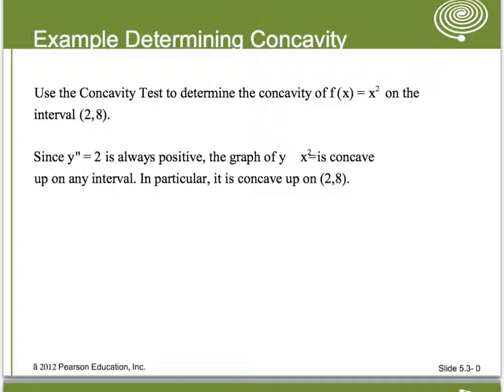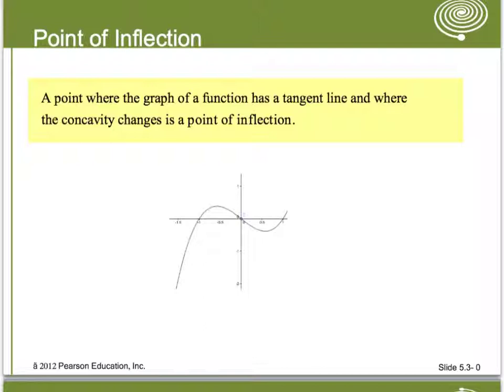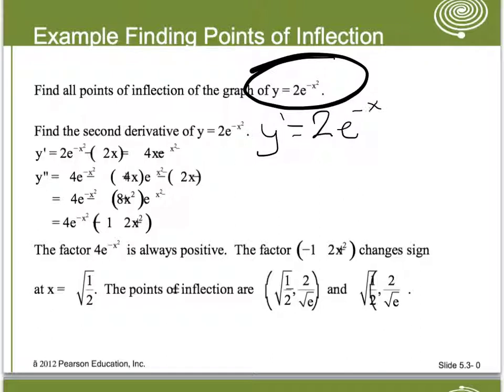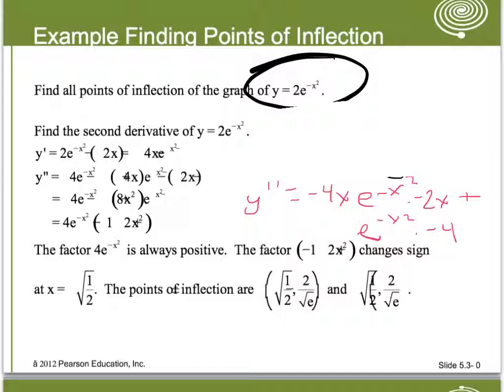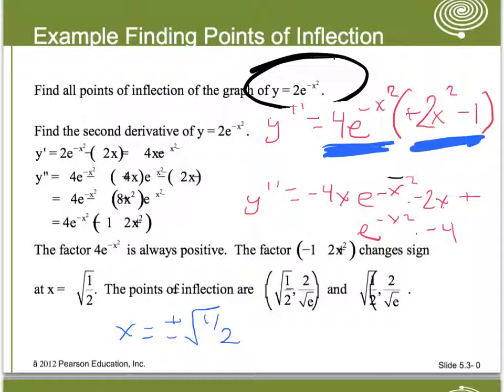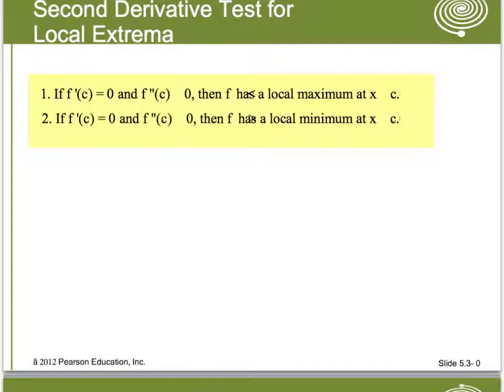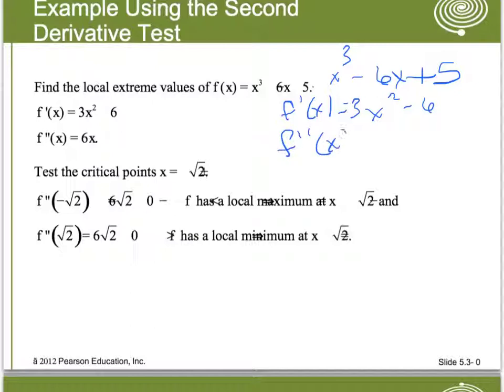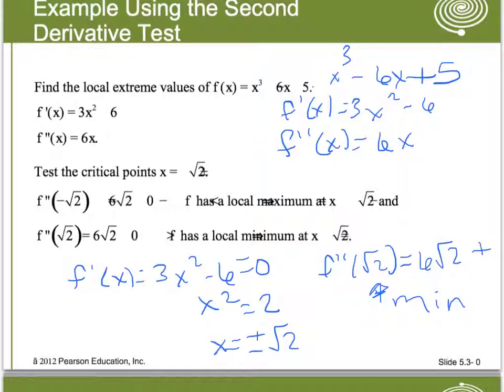5-3 part B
Starts at slide 10